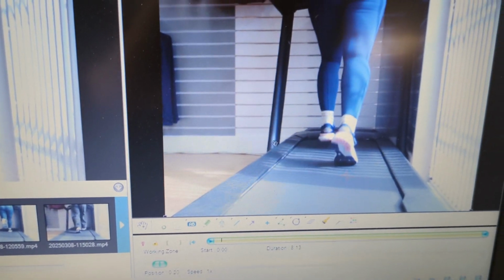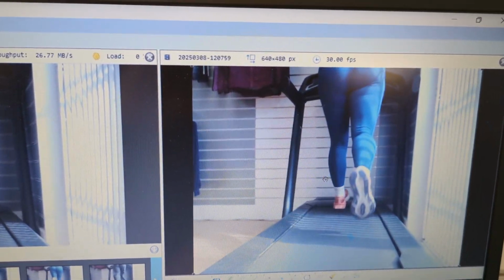What is a Gait Analysis and do you Pronate?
In this educational video, I go over what a gait analysis is, what does it do and what does it mean along with some Q&A.

0:00 Intro
0:34 What it is?
0:49 What does it do?
1:37 What does it mean?
2:11 Q&A
2:58 BONUS POINT
3:48 Outro